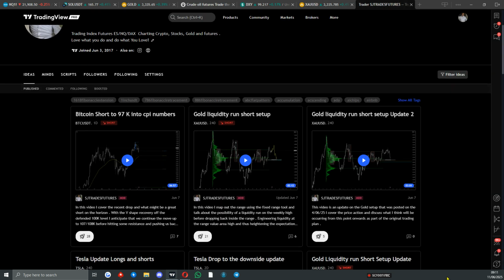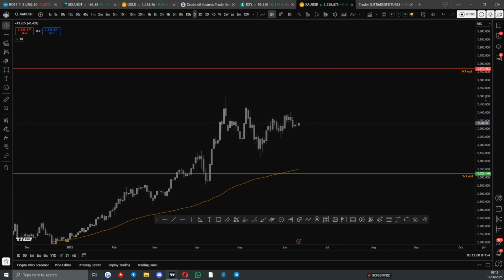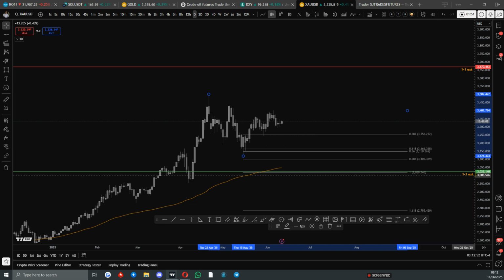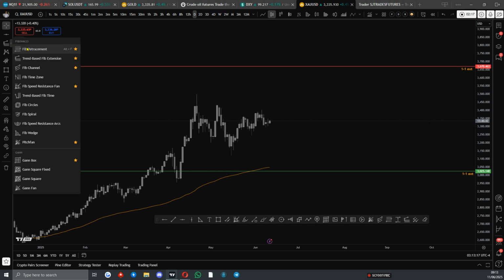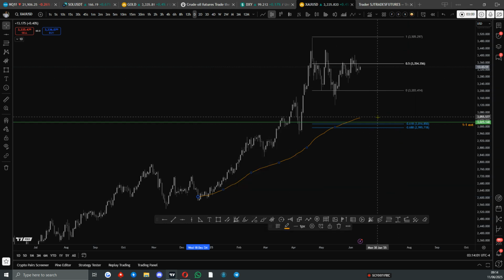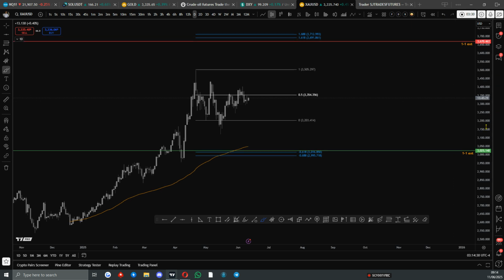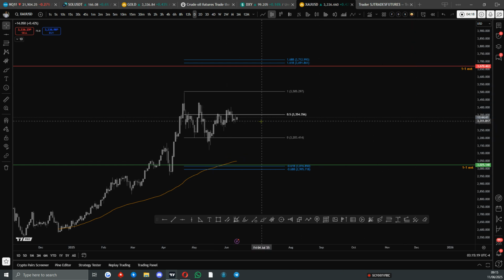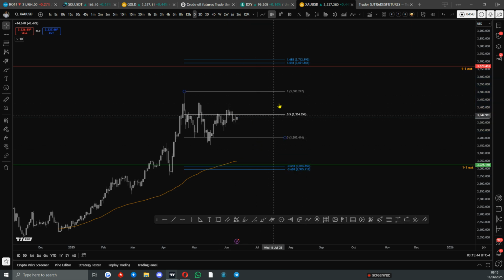Gold Higher timeframe levels to watch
In this video I look at the Higher term timeframe and mark what I consider to be 2 relevant levels looking forward for the month of June .

At the present we are sitting in the middle of the range but at some point we will break out or down from that range and the levels I have highlighted may be of guidance for gold traders.